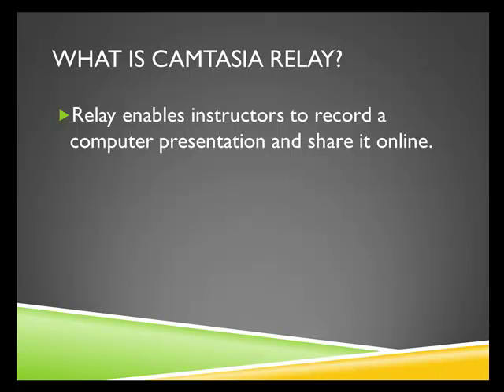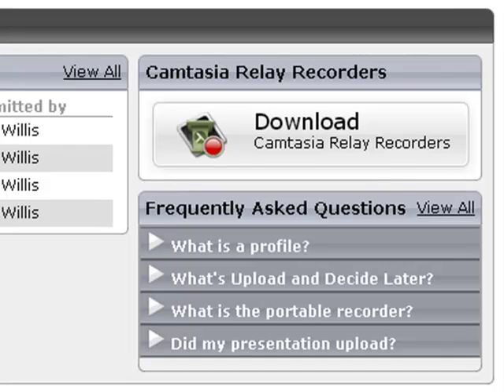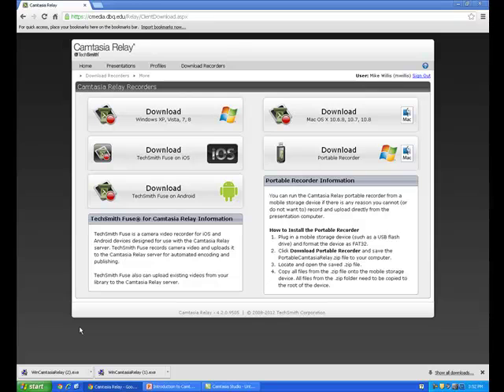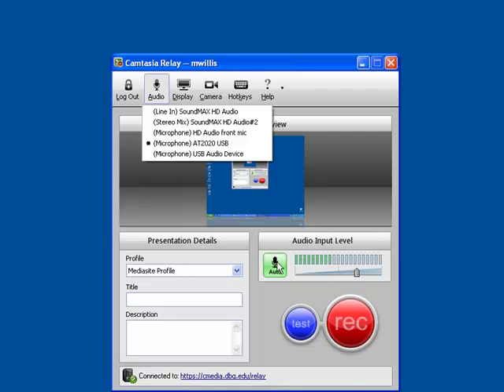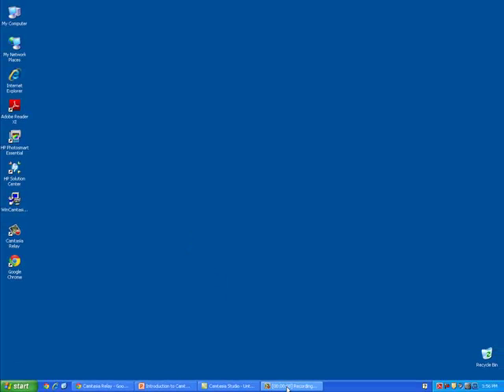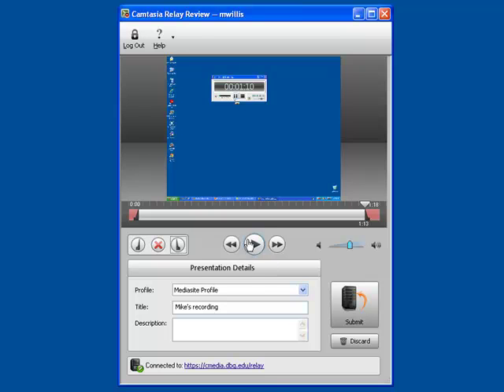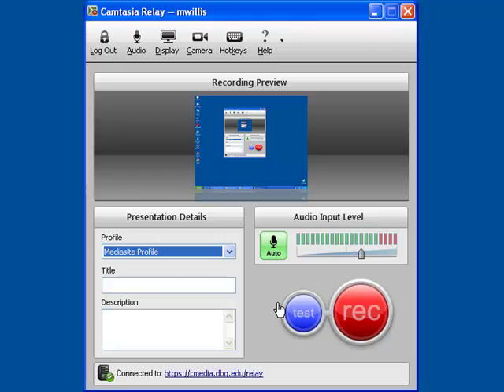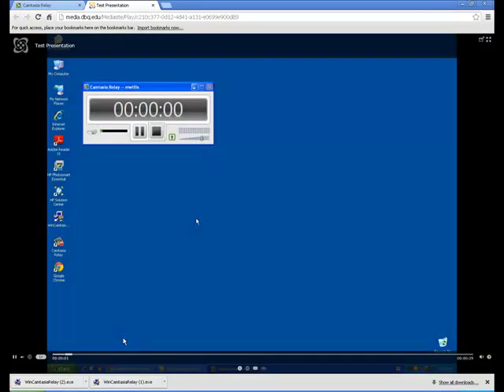Getting Started with Camtasia Relay